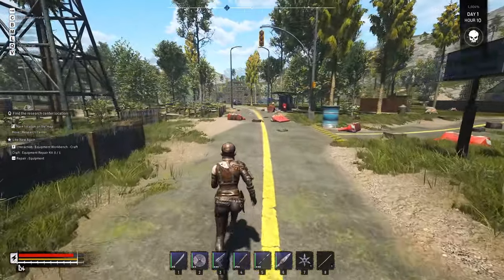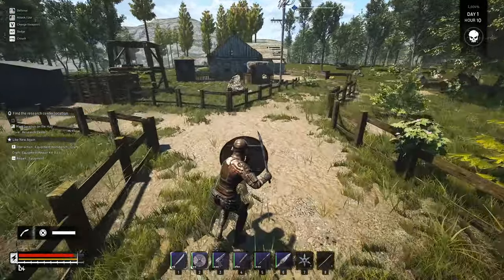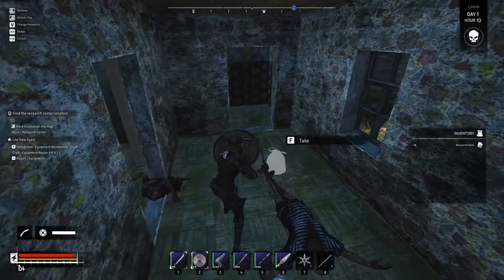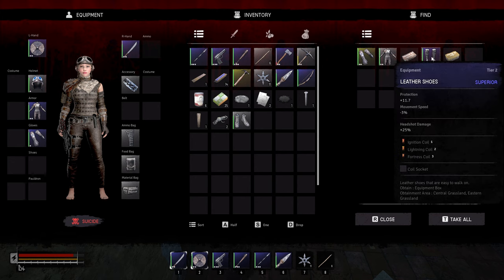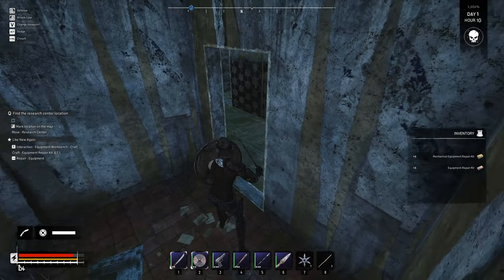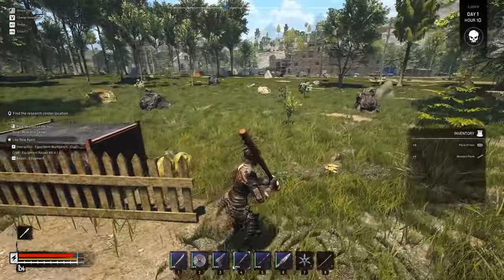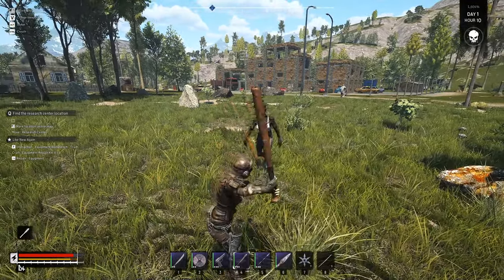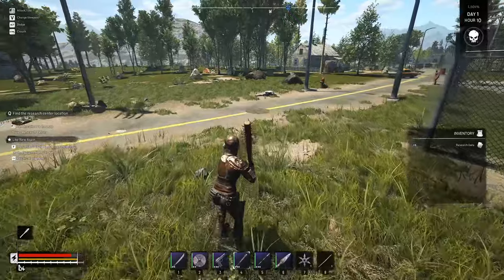Night of the Dead Ep4 - Heading to the Science research center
Welcome to Night of the Dead where you need to build defenses to help you survive against night waves of Zombie attacks and work towards escaping the island